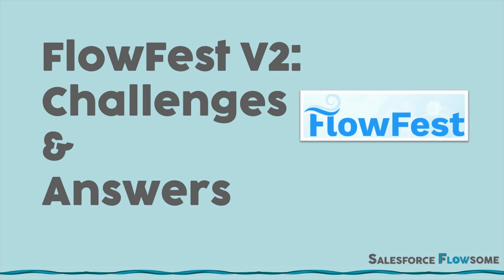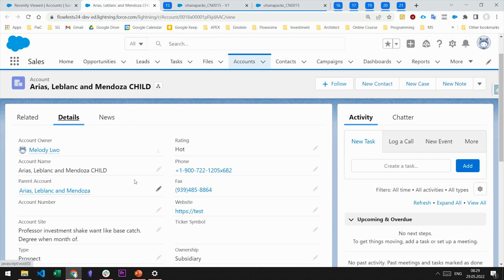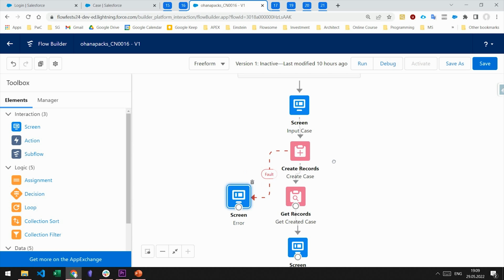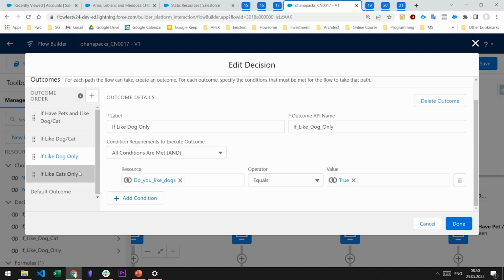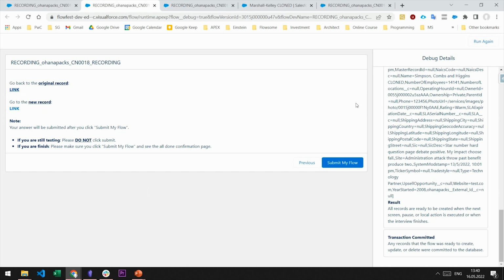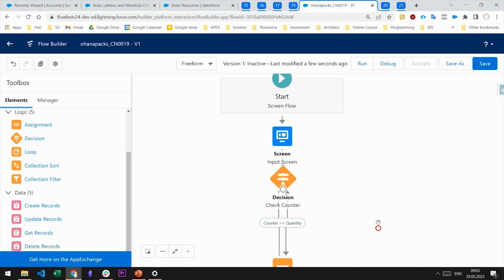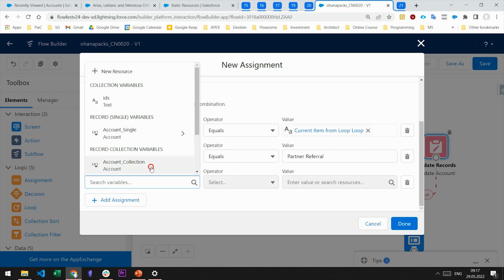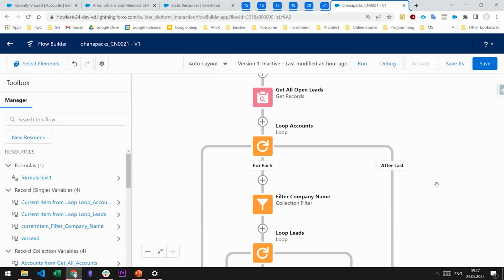【FlowFest】 | V2 Challenges and Answers!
Have you heard of FlowFest? V2 just ended last week and we had a really fun time! Try out these interesting challenges yourself 🙌